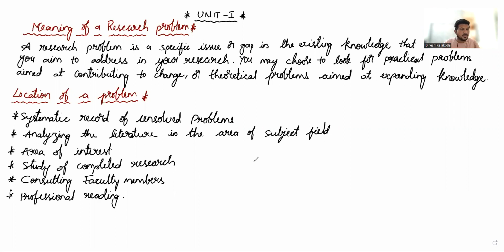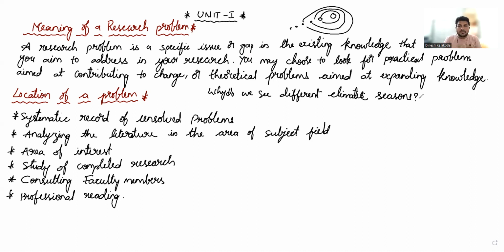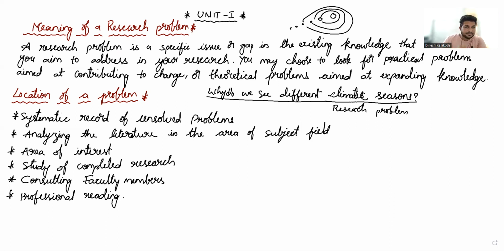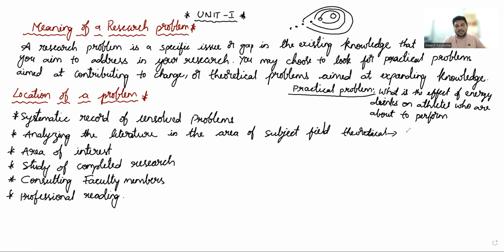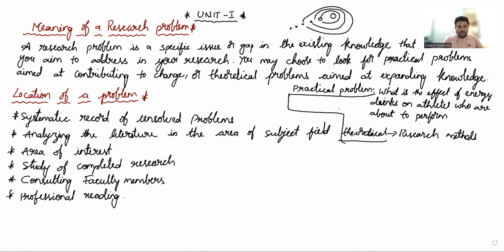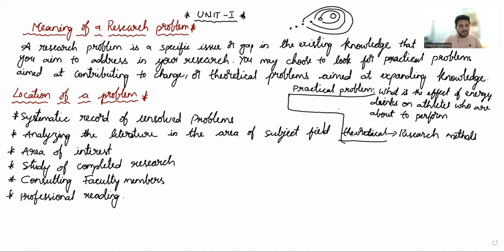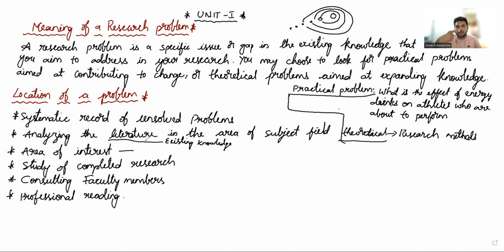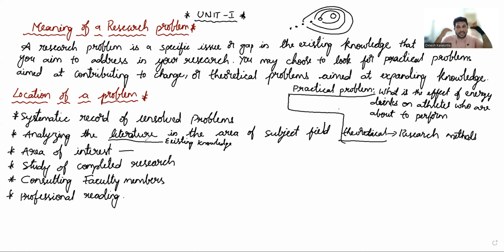Physical Education, B.P.Ed, Research and Statistics.